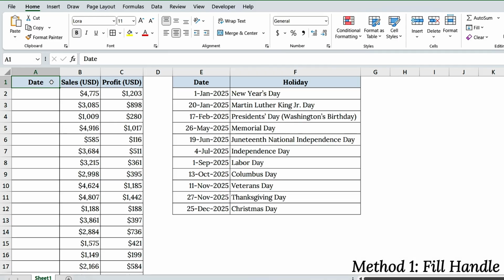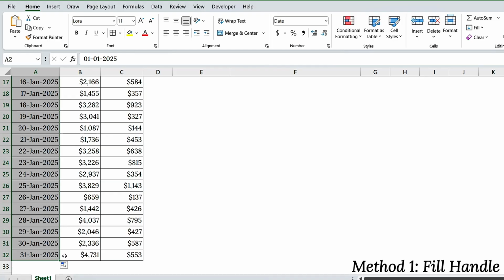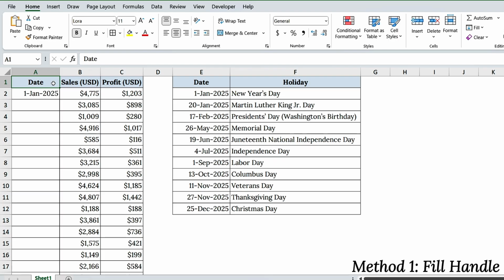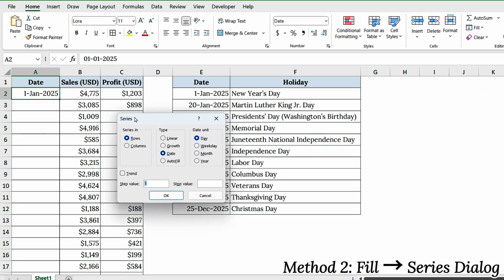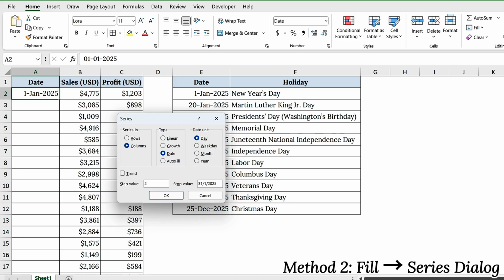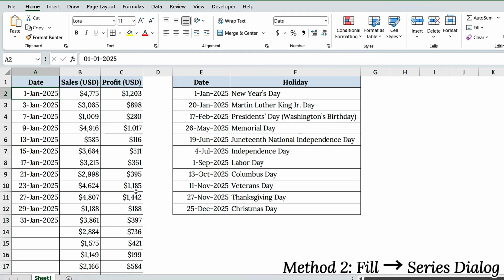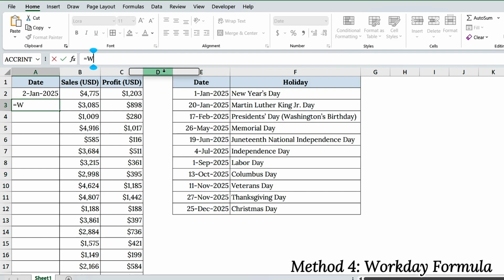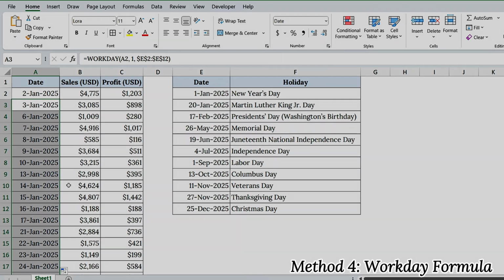How to Auto-Fill Days, Months, and Business Calendars in Seconds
📅 Stop typing dates one by one in Excel!
In this video, I’ll show you how to Auto-Fill Dates in Excel using three powerful methods: the Fill Handle, the Series dialog box, and the WORKDAY formula. Whether you need to fill days, weekdays, months, years, or custom step values, Excel can do it all for you—instantly.

🔹 What you’ll learn in this Excel tutorial:
✅ How to use the Fill Handle to auto-fill daily dates (with options for weekdays, months, and years)
✅ A smart trick to double-click the fill handle and match the length of your data column
✅ How to use the Series dialog box for complete control over step values and stop values
✅ A pro tip with the WORKDAY formula to create business calendars that skip weekends and U.S. holidays automatically

No more wasting time typing dates manually—these Excel tricks will save you time and keep your spreadsheets accurate. Perfect for professionals, students, and anyone managing schedules, reports, or projects.

🔹 Why this video matters:
These Excel date auto-fill hacks are essential if you work with deadlines, financial models, attendance sheets, or project schedules. By the end of this video, you’ll know multiple ways to automate your date entries in Excel like a pro.

💡 If this tutorial helped you, don’t forget to:
📩 Share it with a coworker or friend who uses Excel